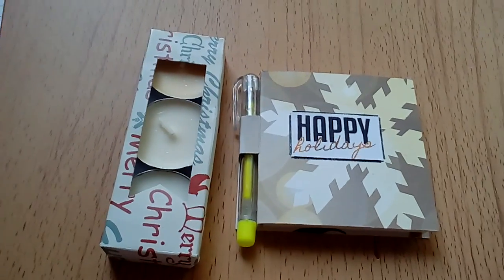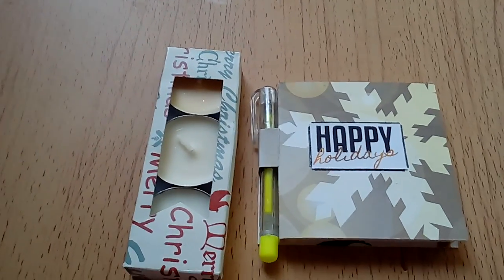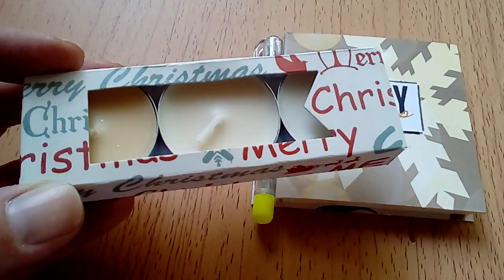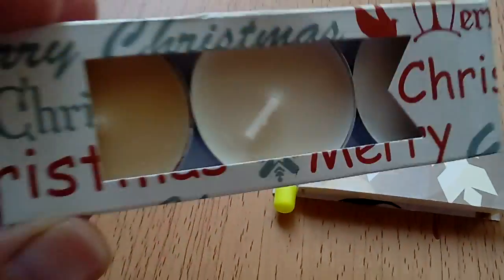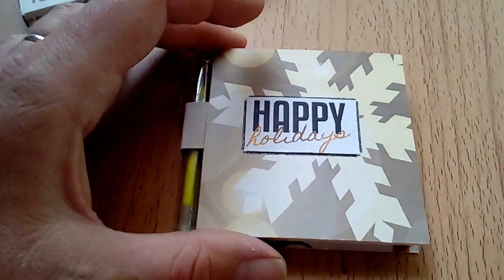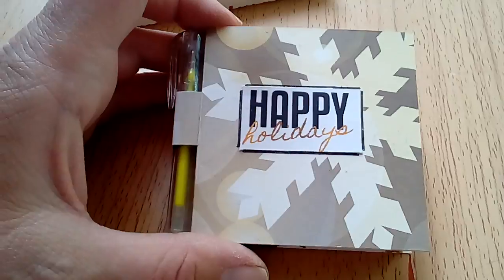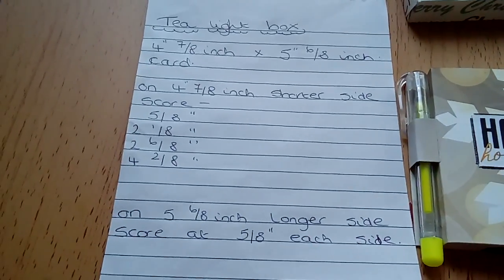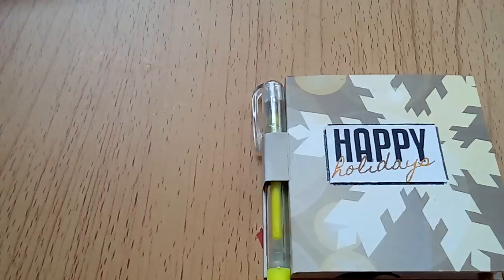Christmas in july collab 2018 with Helen Lewis